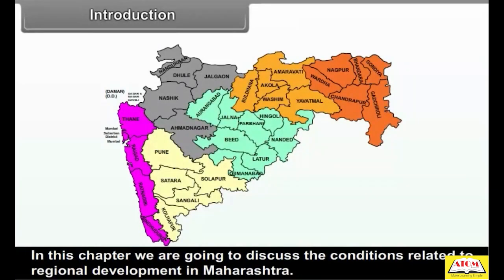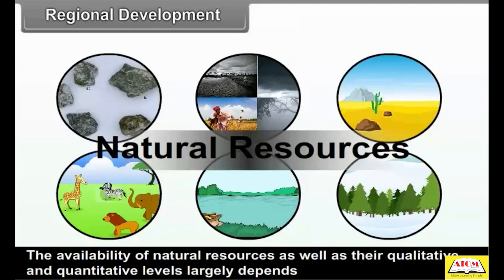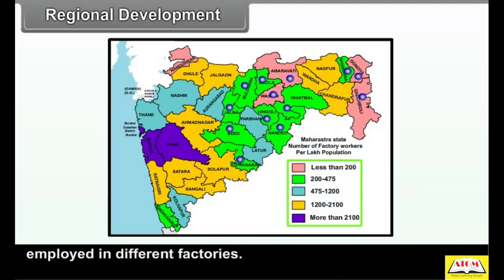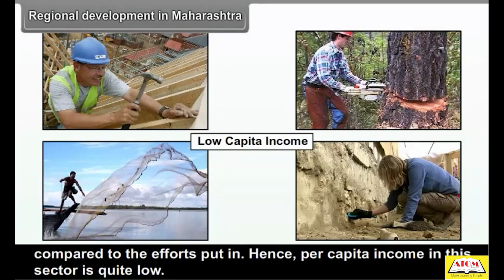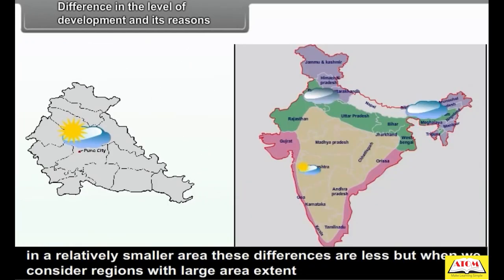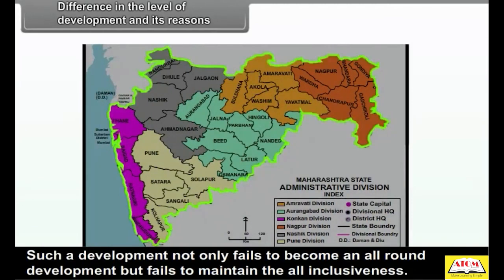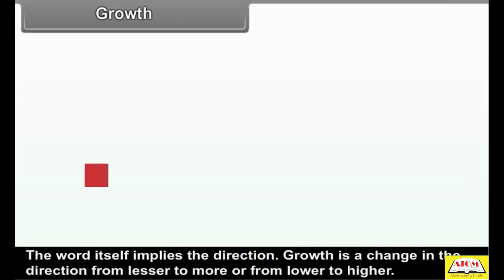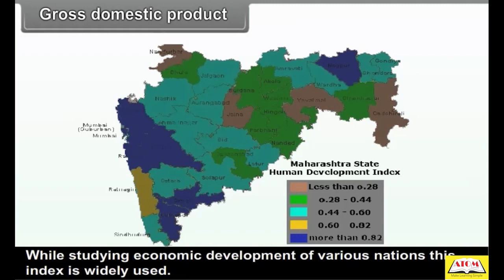9th- social- Regional Developments 31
Class 9 Social Science Chapter Regional Development is a part of the CBSE curriculum that focuses on the concept of regional development in India. It deals with various aspects of regional development such as physical, economic, social, and cultural. The chapter discusses the reasons for regional disparities and the measures taken by the government to promote regional development.